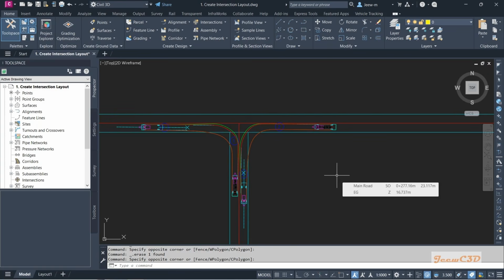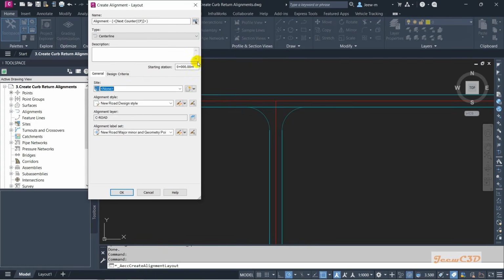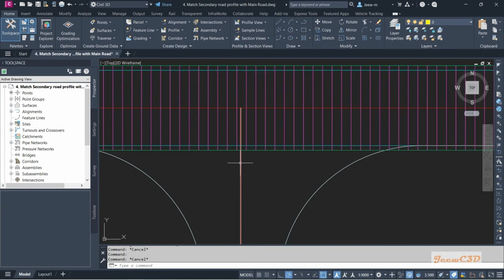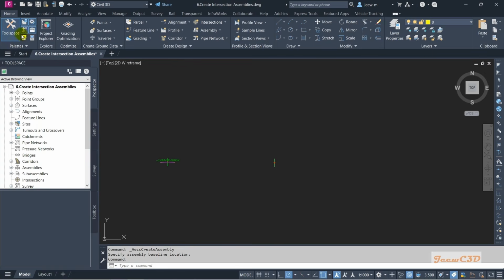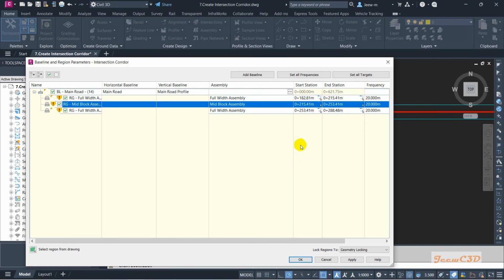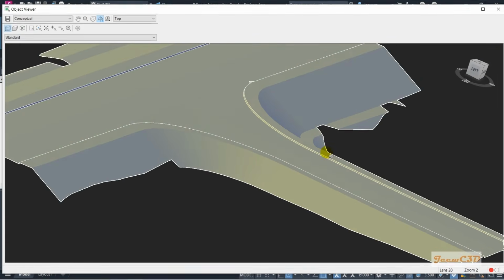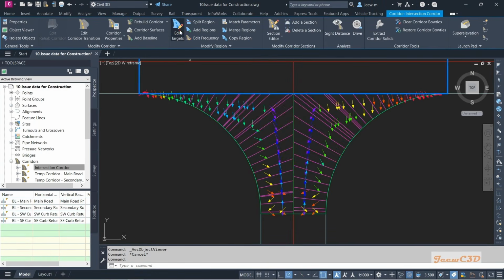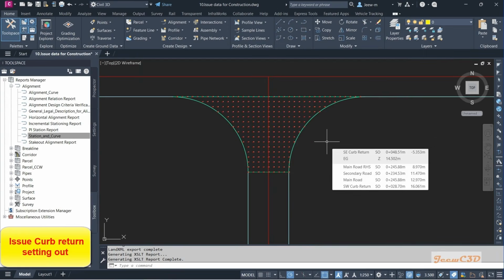Intersection Modelling with Civil 3D - Complete Tutorial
# Intersection Modelling with Civil 3D – Complete Step-by-Step Tutorial

In this comprehensive Autodesk Civil 3D tutorial, you'll learn how to create a complete intersection layout from scratch before proceeding with corridor modelling. This course follows a practical workflow used by highway and road design engineers and demonstrates how to develop a professional intersection that can later be used for corridor creation, grading, and detailed design.

Creating an accurate intersection is one of the most important parts of road design. A properly designed layout ensures smooth vehicle movements, safer turning paths, correct curb return geometry, and an efficient modelling workflow. Throughout this tutorial, every step is explained in detail so you can confidently build your own intersections using Civil 3D.

This tutorial begins by explaining why an intersection layout should always be completed before starting intersection modelling. Instead of immediately building corridors, the video focuses on preparing all the essential design components that form the foundation of a successful model.

You'll learn how to:

• Understand the difference between the main road and the side road.
• Plan an intersection layout using engineering best practices.
• Use vehicle turning movements to determine the required geometry.
• Perform swept path analysis concepts to ensure vehicles can safely negotiate the intersection.
• Select appropriate design vehicles depending on project requirements.
• Position and adjust curb return geometry.
• Create edge alignments for the roadway.
• Generate curb return alignments.
• Understand alignment naming conventions and organization.
• Create offset alignments where required.
• Modify alignment geometry for smoother transitions.
• Create temporary profiles required during the modelling process.
• Develop curb return profiles.
• Build profile views.
• Edit profiles for proper vertical transitions.
• Understand how profiles influence the final intersection model.
• Prepare all required components before corridor modelling.

Throughout the lesson, practical design techniques are demonstrated using Autodesk Civil 3D so you can follow along with your own project.

## Why Intersection Layout Matters

Many Civil 3D users struggle with intersections because they immediately begin corridor modelling without preparing the necessary alignments and profiles. This tutorial demonstrates a structured workflow that simplifies the entire process.

A well-planned intersection layout helps:

* Reduce modelling errors
* Improve corridor performance
* Create smoother curb returns
* Produce better road geometry
* Improve constructability
* Minimize later design revisions
* Save considerable modelling time

Whether you're designing urban streets, residential roads, collector roads, or highways, these techniques can be applied to a wide variety of projects.

## Practical Workflow Covered

The tutorial demonstrates a professional engineering workflow, including:

✔ Understanding the existing road geometry

✔ Defining the primary and secondary roads

✔ Checking turning movements

✔ Designing curb return geometry

✔ Creating edge alignments

✔ Creating curb return alignments

✔ Generating temporary profiles

✔ Editing vertical geometry

✔ Preparing for intersection corridor creation

Every step is explained carefully so beginners can understand the process while experienced Civil 3D users can improve their workflow and efficiency.

This tutorial is ideal for:

* Civil Engineers
* Highway Engineers
* Road Designers
* Infrastructure Engineers
* Survey Engineers
* Civil Engineering Students
* CAD Technicians
* BIM Professionals
* Civil 3D Beginners
* Experienced Civil 3D Users wanting to improve their workflow

The techniques shown can be applied to many versions of Civil 3D with only minor interface differences.

## Topics Covered

* Intersection layout
* Road design
* Junction design
* Edge alignments
* Curb return alignments
* Profile creation
* Temporary profiles
* Profile editing
* Swept path concepts
* Vehicle turning analysis
* Civil 3D alignments
* Civil 3D profiles
* Corridor preparation
* Engineering workflow
* Road modelling fundamentals

These methods are based on practical engineering workflows and are intended to help reduce modelling mistakes while improving productivity inside Civil 3D.

If you're following this as part of the complete Intersection Modelling with Civil 3D course, each lesson builds upon the previous one, allowing you to progressively create a complete and professionally modelled intersection from start to finish.

Leave your questions in the comments, and let me know what Civil 3D topic you'd like to see next.